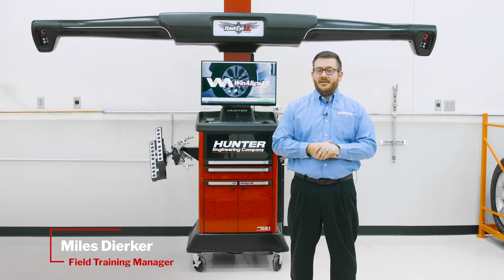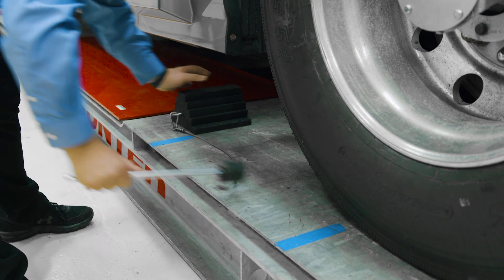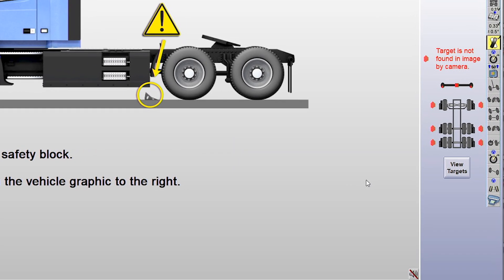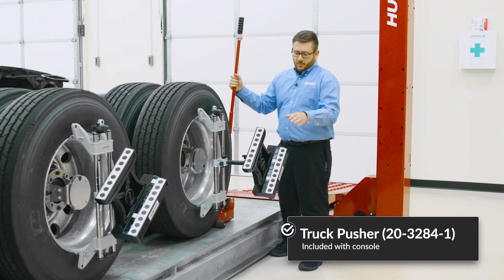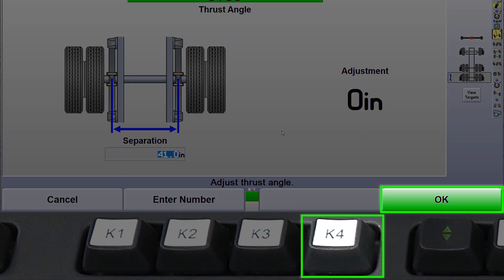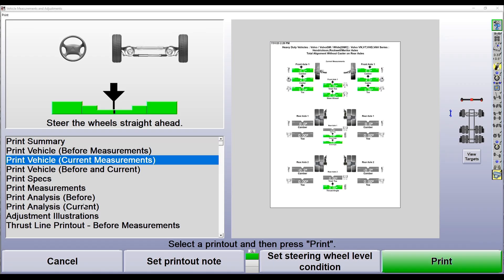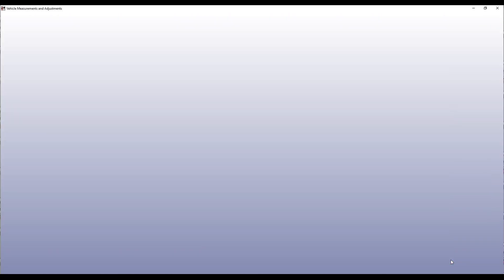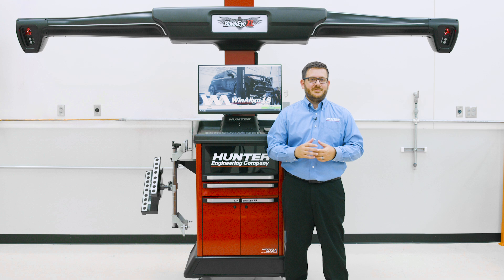HawkEye® XL Alignment System: Beginner's Operation Guide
Hunter’s new HawkEye® XL aligner is designed for maximum speed, durability and ease of use for heavy-duty, medium-duty and light-duty vehicles, providing accurate measurements in four minutes or less.

The XL’s precise high-definition cameras go literally above and beyond, providing extra-long-range sight, capturing measurements in a single rolling compensation, and displaying live alignment readings for up to three axles at once. Field training manager Miles Dierker demonstrates several of the versatile aligner’s basic functions, including placing the vehicle, selecting specifications and mounting targets, as well as discussing the system’s many software features.

0:00 Introduction
0:53 Positioning Vehicle
1:57 Selecting Specifications
4:10 Mounting Targets
5:06 Rolling Compensation
5:46 Measuring Caster
6:28 WinAlign® Features & Procedure Bar
8:48 Four or More Axles
11:02 Twin-Steer Vehicles
12:01 Conclusion